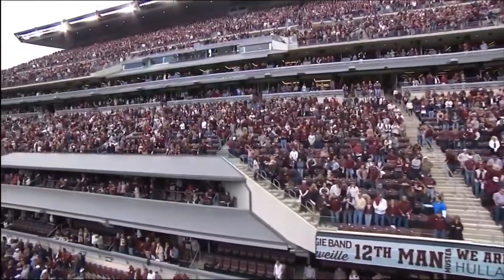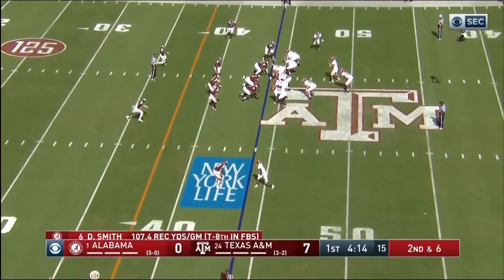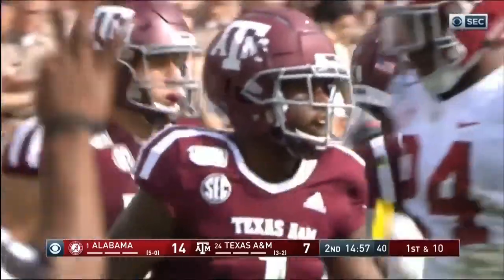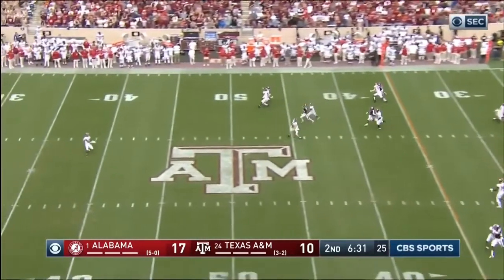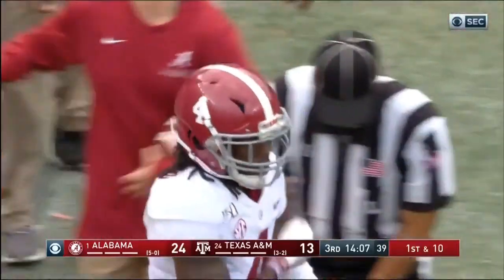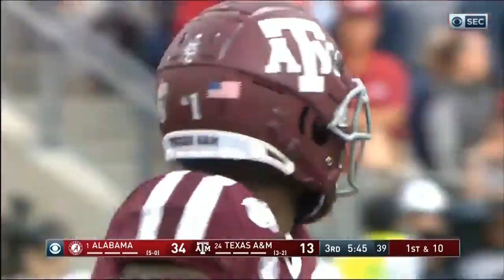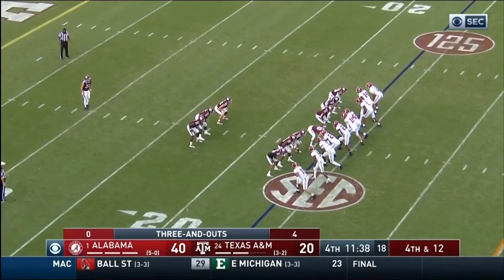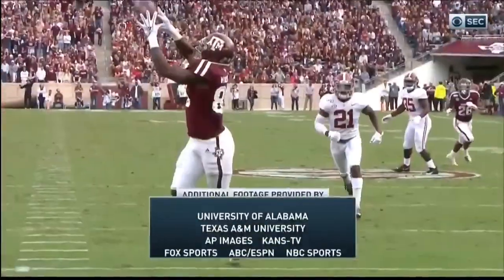Alabama-Texas A&M 2019